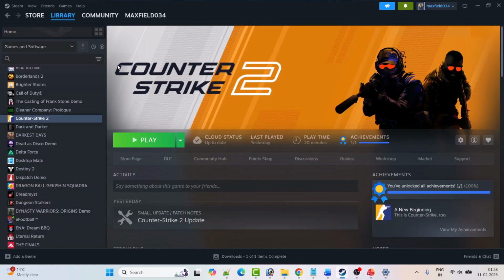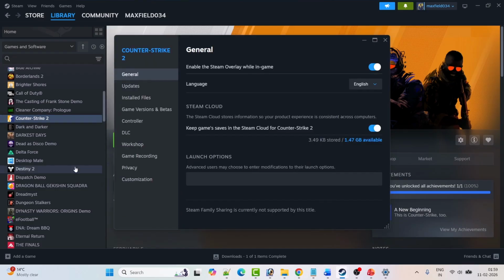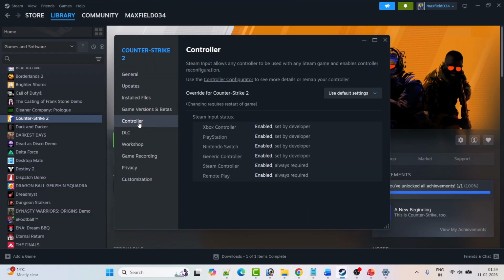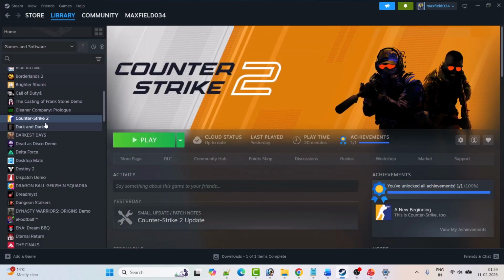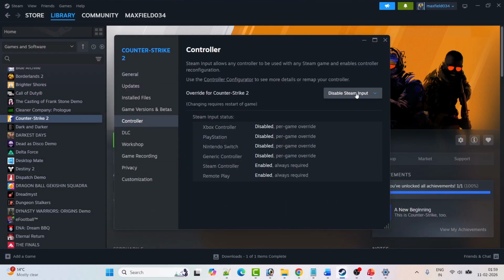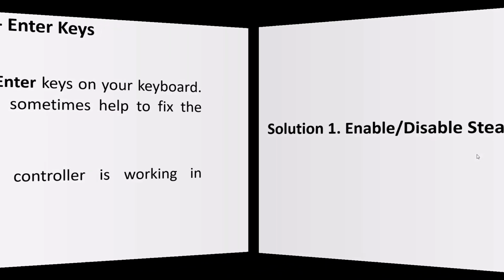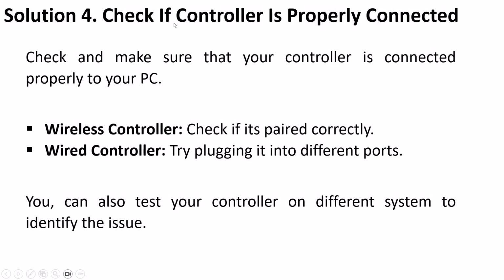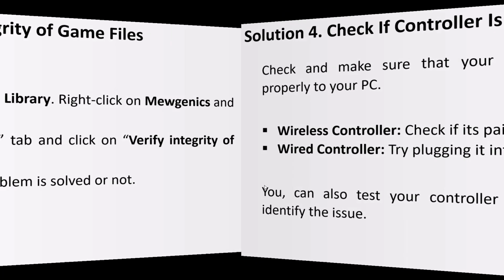How To Fix Controller/Gamepad Not Working In Mewgenics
In This Video Guide, You Will Learn How To Fix Controller/Gamepad Not Working In Mewgenics. Fix Mouse Cursor Problem In Mewgenics.